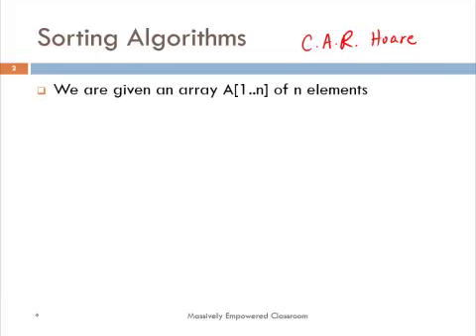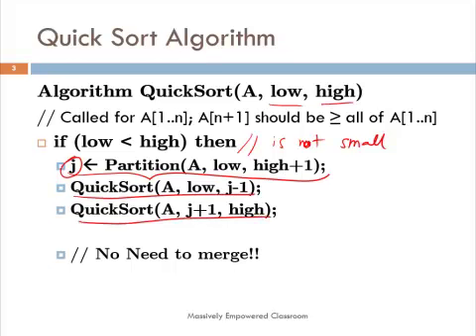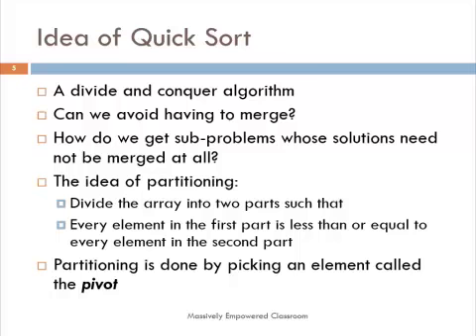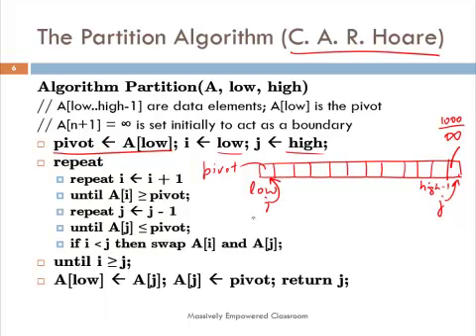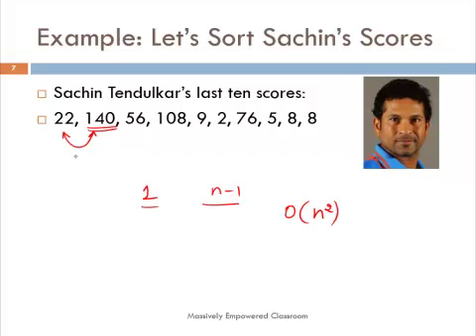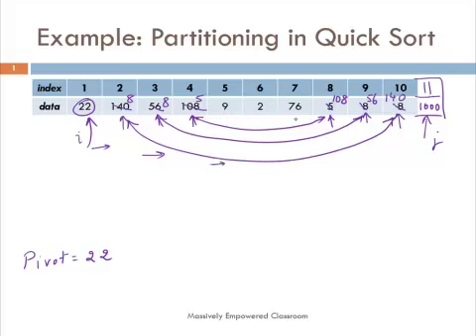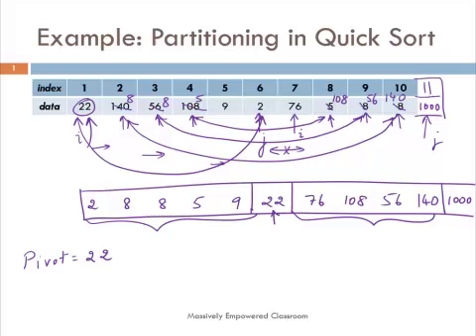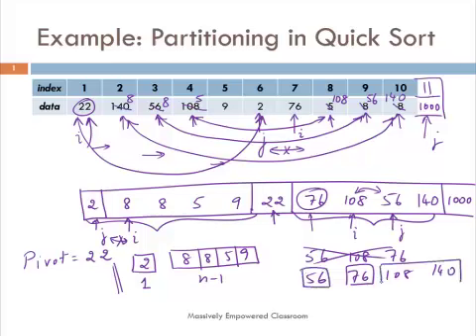Divide and Conquer QuickSort II Algorithm